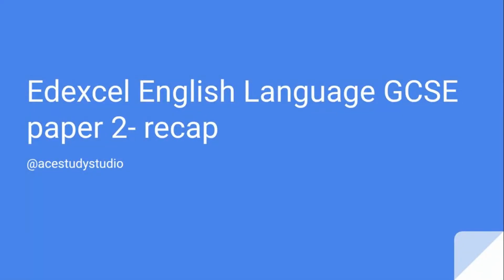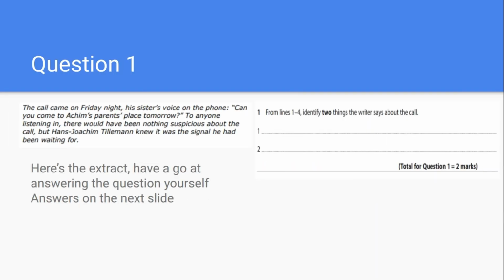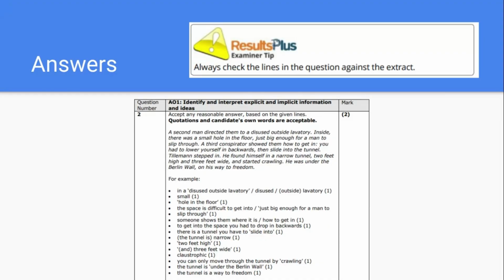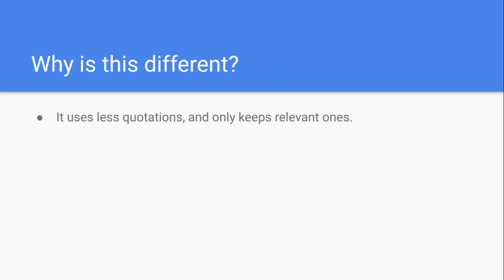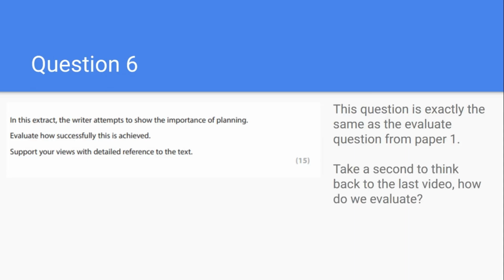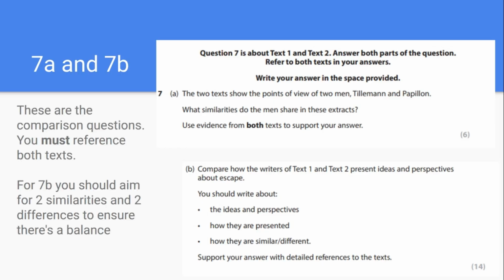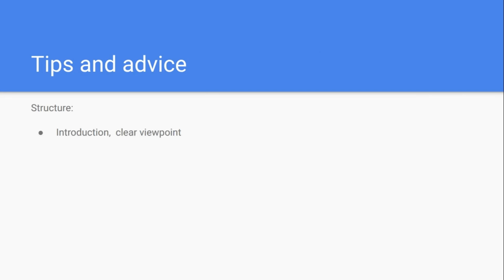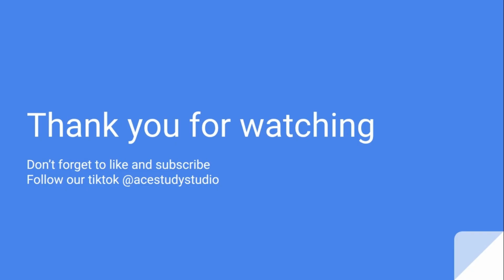Edexcel English Language GCSE paper 2 full recap.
A complete recap of everything you need to know for Edexcel GCSE English Language Paper 2. This video explains the structure of the paper, how to approach each question, and key exam techniques to help you achieve higher marks.
Perfect for GCSE English Language revision, last-minute exam preparation, and improving your exam answers.
All model answers, examiner reports, mark schemes, and questions can be found on the Pearson Edexcel website.
Follow for more GCSE revision tips: TikTok @acestudystudio